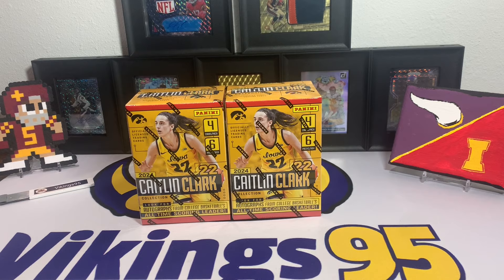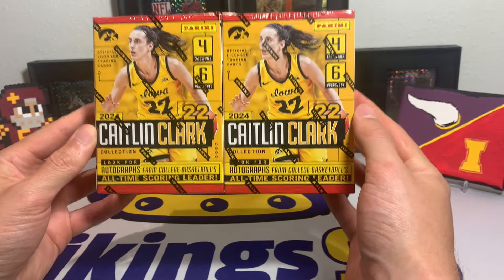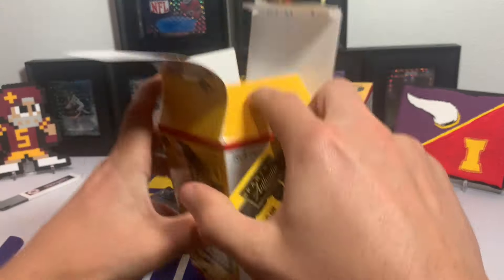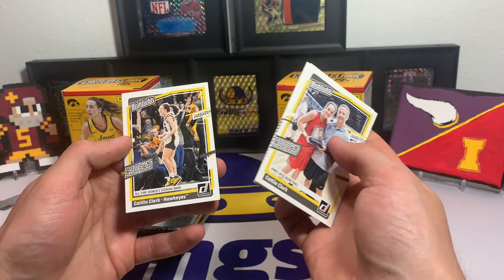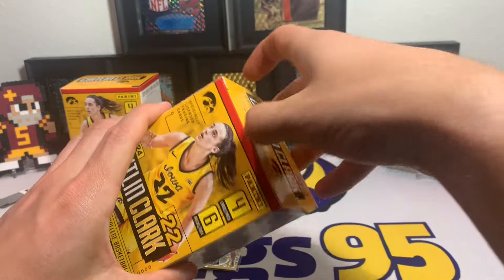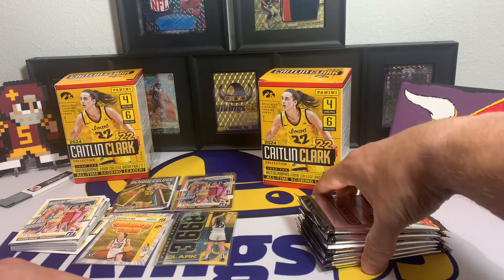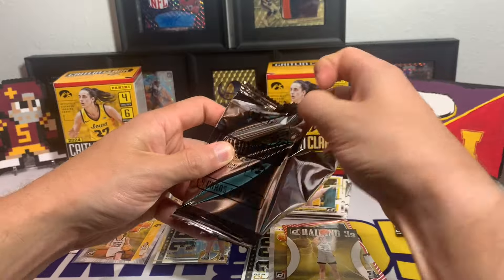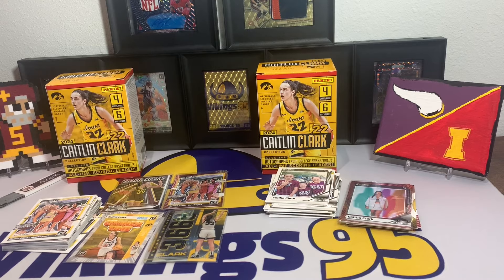Attempting The Impossible! Can We Pull A Caitlin Clark Autograph?! Caitlin Clark Collection Blaster!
Holy Cow... The Caitlin Clark Collection Boxes are apparently a very hot product right now! They are flying for more than retail cost on eBay already which doesn't make much sense to me, but crazy to see. These Caitlin Clark Collection Baskebtall boxes from panini contain ALL Caitlin Clark basketball cards! Every card in these blasters are of Caitlin Clark, and people are chasing the VERY Rare Autographed Caitlin Clark Cards! Have you tried your luck with any of these?!

I am a participant in the Amazon Services LLC Associates Program & Amazon Influencer Program, an affiliate advertising program designed to provide a means for sites to earn advertising fees by advertising and linking to Amazon.com. As an Amazon Associate & Influencer, I earn from qualifying purchases.